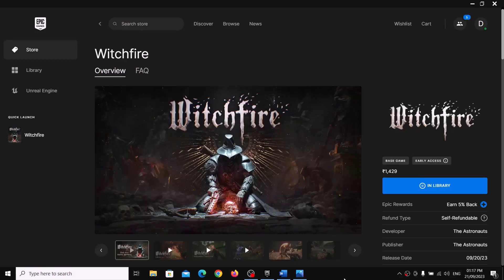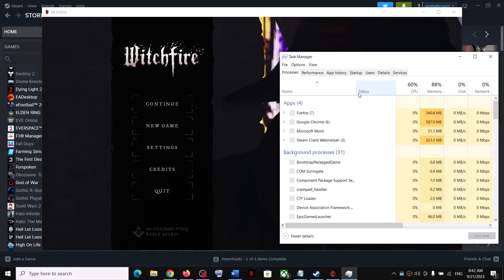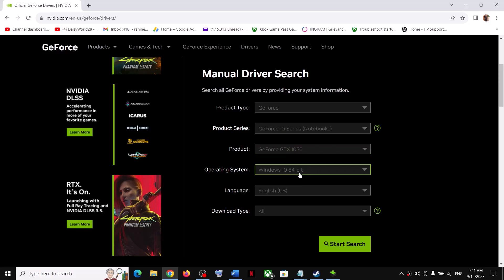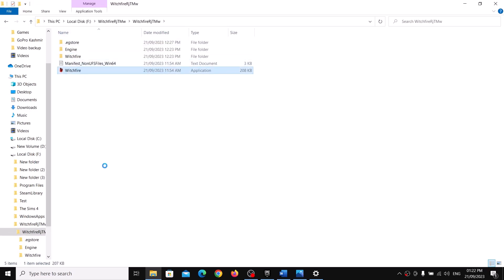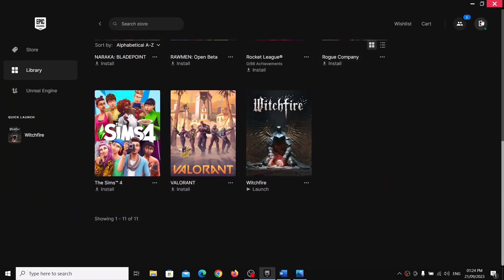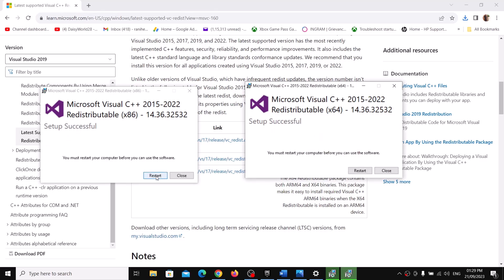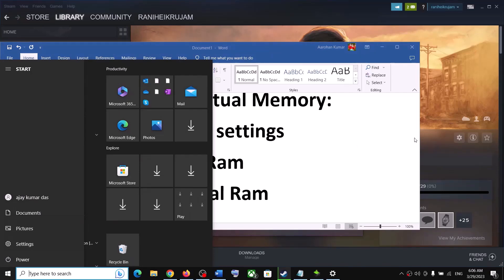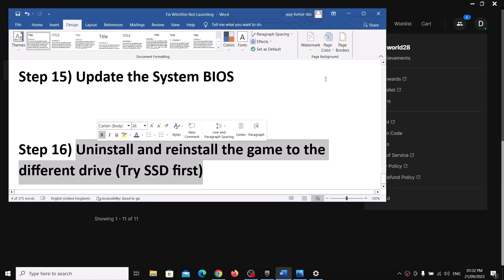Fix Witchfire Not Launching, Crashing, Fatal Error, Freezing & Black Screen On PC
Fix Witchfire LowLevelFatalError,Fix Error The UE4-Witchfire Game Has Crashed,Fix Error Witchfire-Win64-Shipping.exe, Fix Witchfire Fatal Error,Fix Witchfire black screen,Fix Witchfire Freezing,Fix Witchfire Crash to desktop (CTD)
Step 2) If you see black screen after you launch the game then press the Esc key/Enter key/Alt+Enter
Step 4) (Skip this step if the game is not launching) If able to launch the game switch to windowed mode, disable upscale, turn on/off V sync and lower down graphics settings.
Step 11) Update Windows 10/11 to the latest version 22h2
Step 13) Disconnect Additional joystick, controllers. Unplug hotas, wheel, pedals, mouse, Razer Tartarus, disconnect all the additional USB adapter connected to PC, close all the overlay apps (Discord, GeForce Experience, Nvidia shadow play overlay, AMD overlay), Close all the overclocking app such as MSI Afterburner, riva tuner etc. Turn off Razer Synapse (razor lighting effects) and MSI Dragon Center, corsair software, end nahimic services & lightingservice.exe in task manager, remove the undervolt, perform clean boot
Step 14) Increase the Virtual Memory: